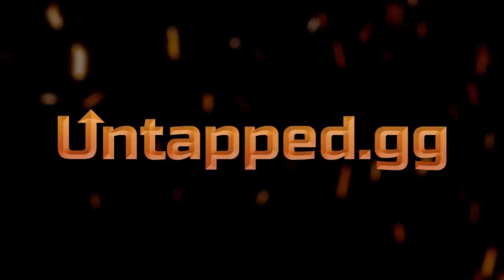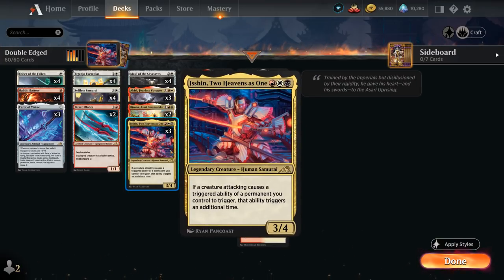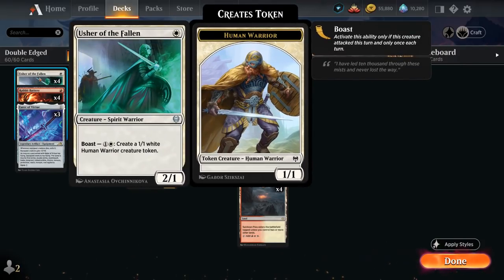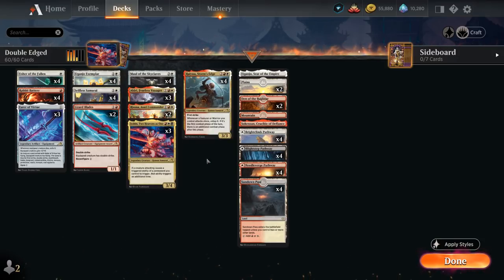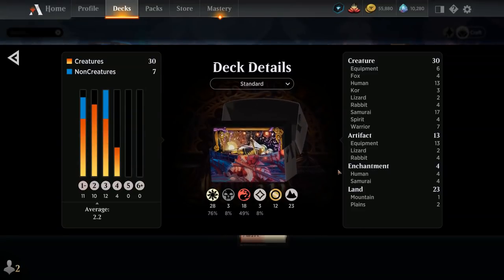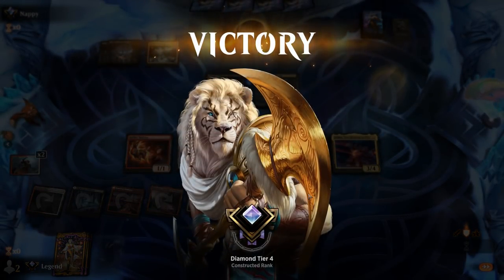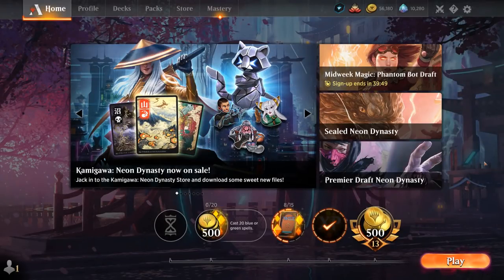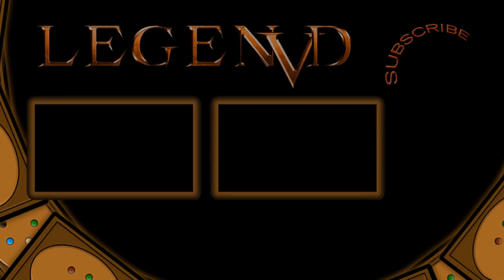Samurai & Warriors - Kamigawa Standard - Diamond Ranked - MTG Arena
Magic: The Gathering Arena deck tech & gameplay with a mardu (white/red/black) Samurai & Warrior equipment deck, featuring Isshin, Two Heavens as One and Raiyuu, Storm's Edge in Kamigawa Neon Dynasty Standard.

00:00 - Deck Tech
04:54 - Match 1
08:24 - Match 2
14:34 - Match 3
21:41 - Match 4
25:49 - Match 5
31:09 - Match 6